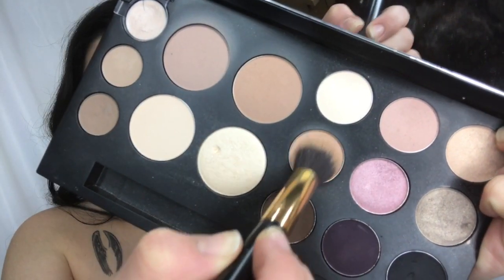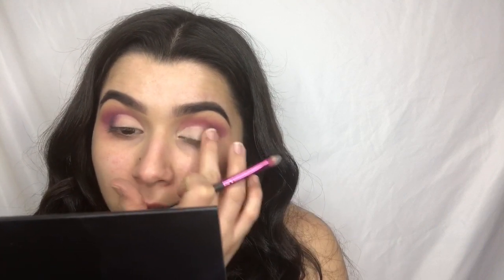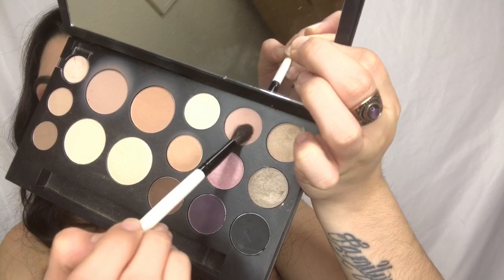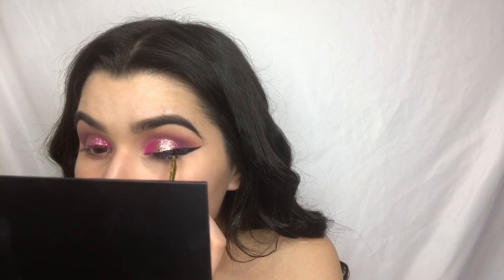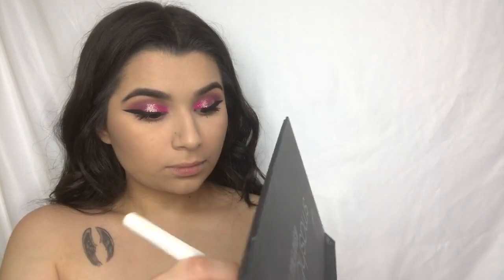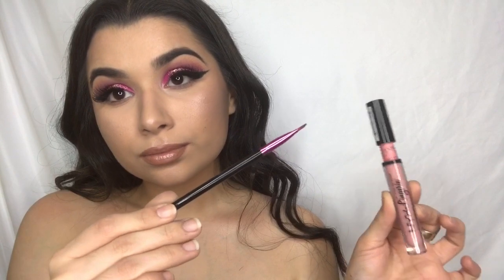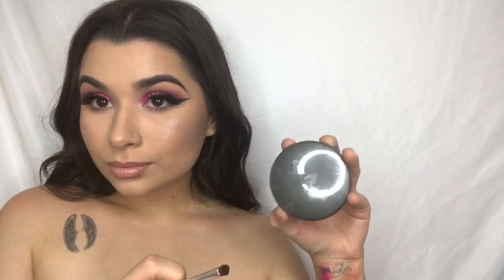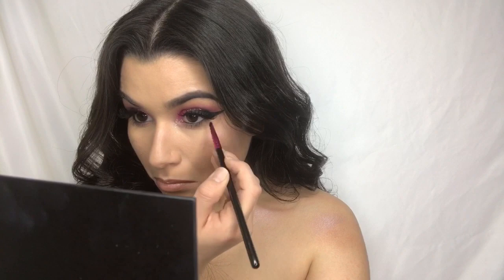Bright Sultry Eye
Bright pink glittery eye 💖

Let me know if you would like me to list product lists and I can do that soon!